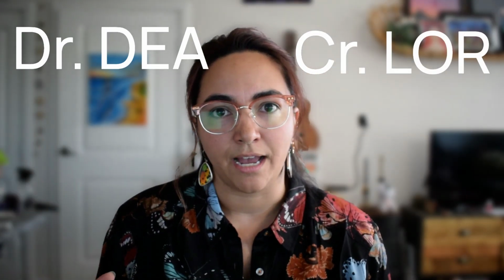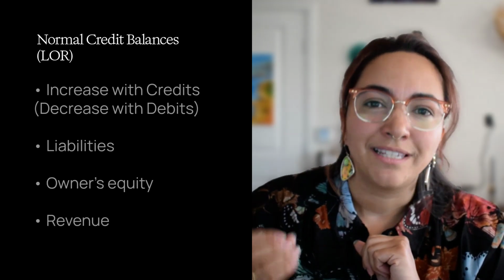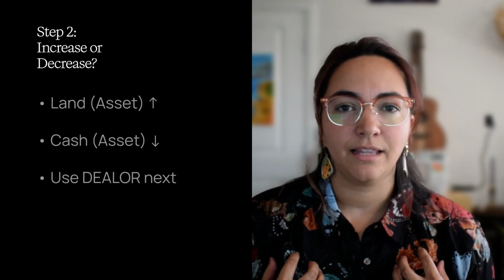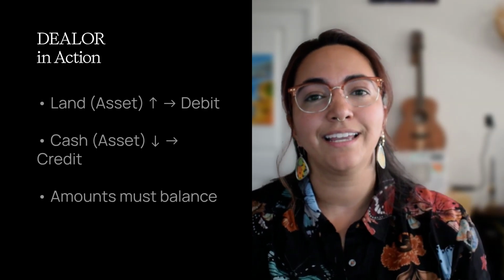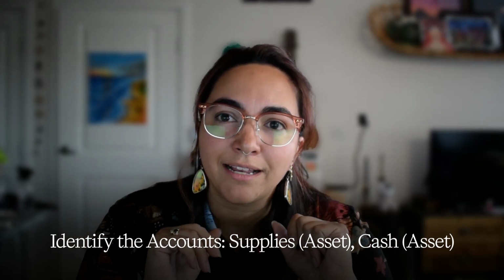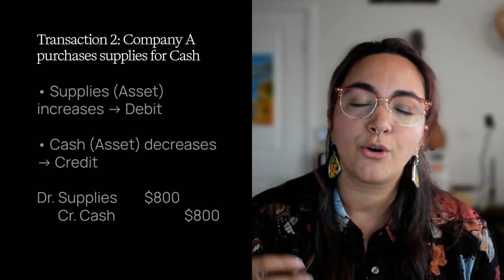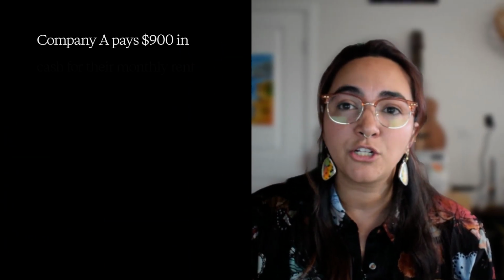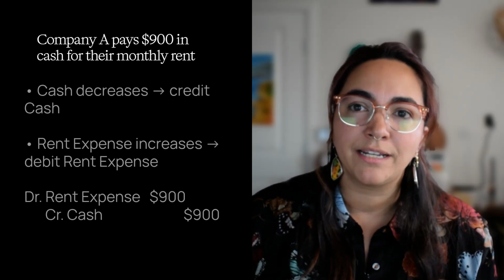How to Create Journal Entries in 4 Easy Steps | Accounting 101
Learn how to build journal entries with confidence!

In this Accounting 101 lesson, I’m breaking down the basics of journal entries, debits and credits, and the DEALOR acronym so you can quickly figure out which accounts are affected by a transaction—and whether you should debit or credit them.

We’ll walk through a simple 4-step process for creating journal entries and then practice with several common accounting transactions, including:

- Issuing common stock for cash
- Purchasing supplies for cash
- Purchasing equipment on account
- Recording service revenue
- Understanding accounts receivable
- Paying rent and recording expenses

You’ll also learn how journal entries connect back to the accounting equation:

Assets = Liabilities + Stockholders’ Equity

If debits and credits have always felt confusing, this lesson will help you understand the logic behind them instead of just trying to memorize the rules.

Have a journal entry question or an Accounting 101 topic that’s giving you trouble? Drop it in the comments!

00:00 Journal Entries
01:30 Debits and Credits
04:19 JE Process
04:58 Step 1: Identify the Impacted Accounts
05:21 Step 2: Are the accounts increasing or decreasing?
06:43 Step 3: Debit or Credit
07:43 Journal Entry Examples
08:00 Transaction 1: The public purchases shares of Stock in Company A
09:04 Transaction 2: Company A purchases supplies for cash
10:22 Transaction 3: Company A purchases equipment on account
11:35 Transaction 4: Company A provides services in exchange for cash
13:02 Transaction 5: Company A pays rent for the month
13:44 Closing